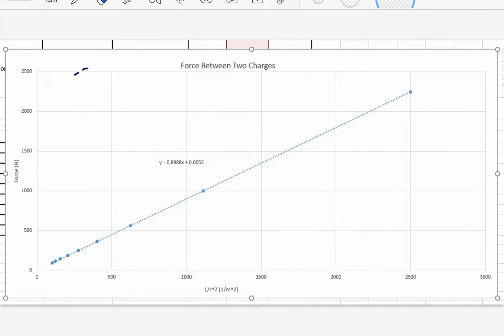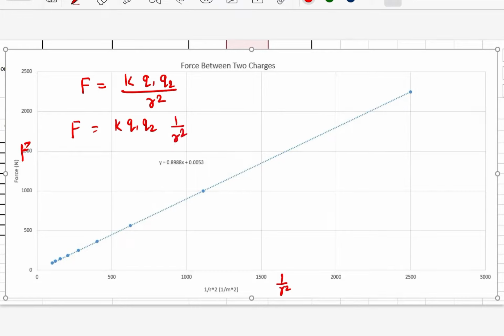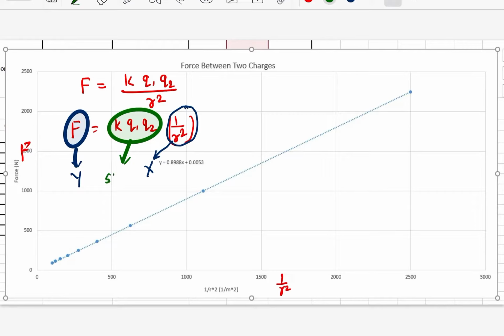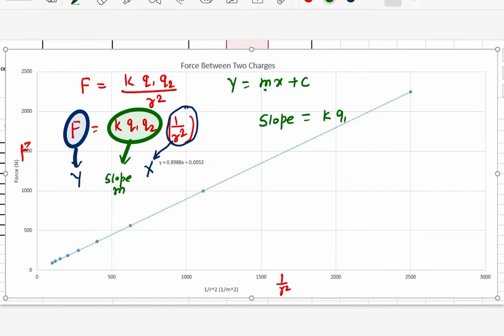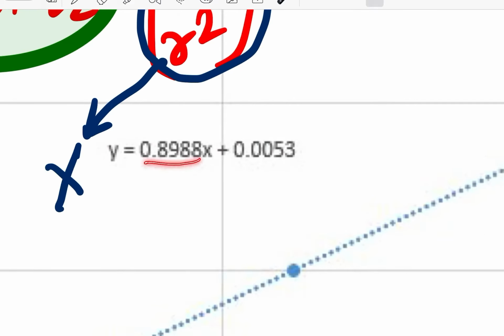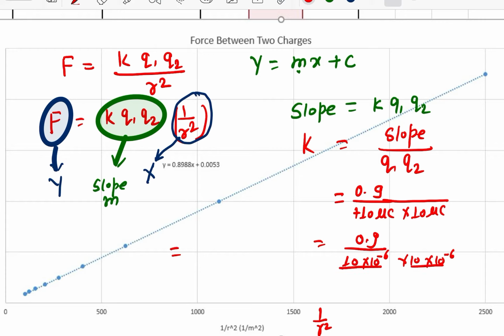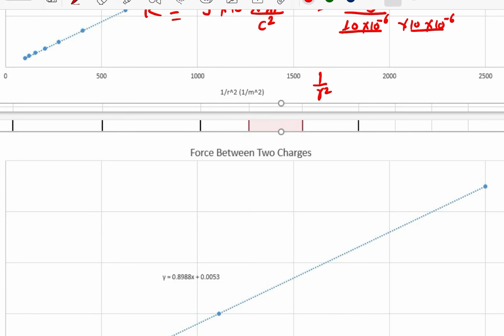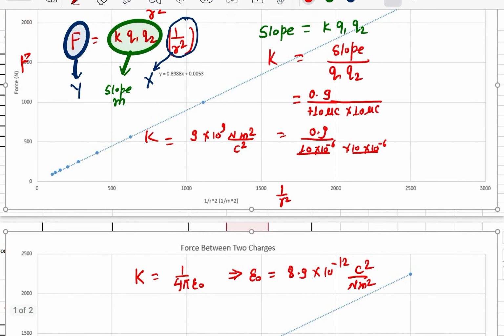Finding the Permittivity of Free Space From the Graph